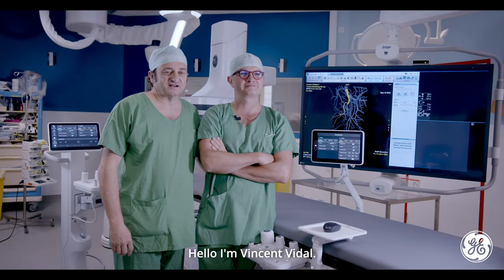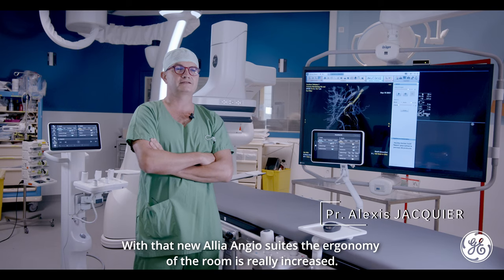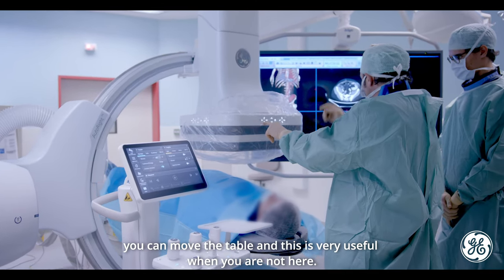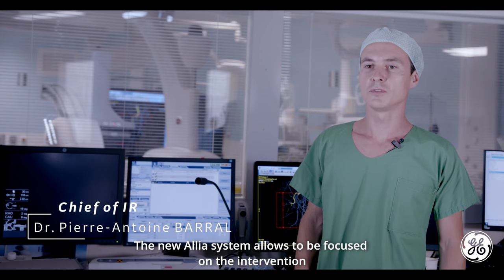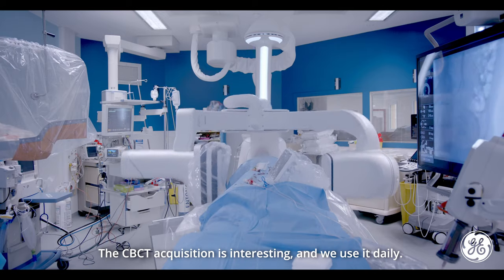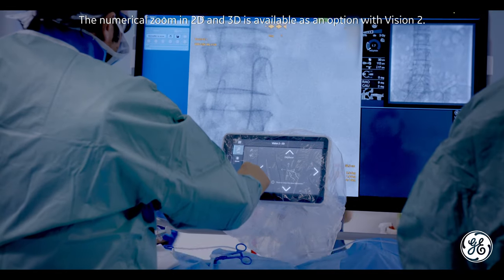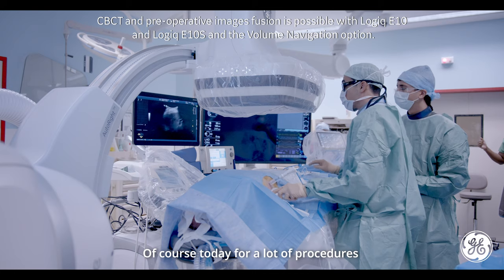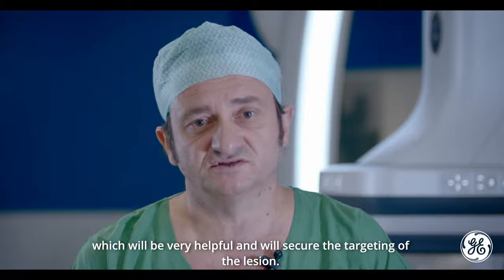Allia™ IGS 7 – Testimonials – “La Timone” hospital | GE Healthcare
A world premiere in Interventional Radiology at "La Timone" hospital AP-HM, France.

In this video, Pr. Vincent Vidal, Pr. Alexis Jacquier and Dr. Pierre-Antoine Barral share their testimonies about the Allia™ IGS 7:
- What is really interesting in this new setting is the ergonomy for the physicians.
- There is a very nice compromise between the quality of the image and the dose exposition.
- When you want to do a CBCT you just have one click and you do the CBCT.